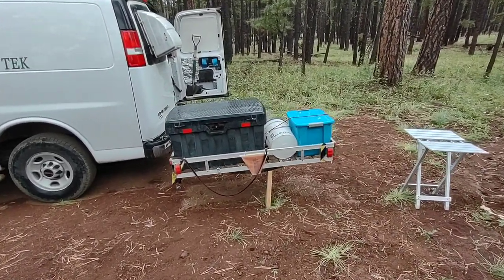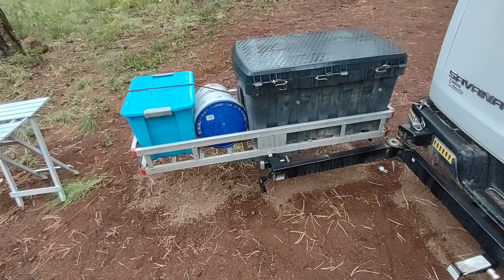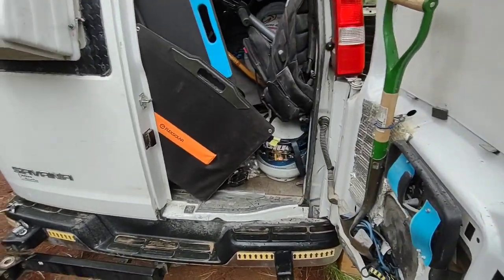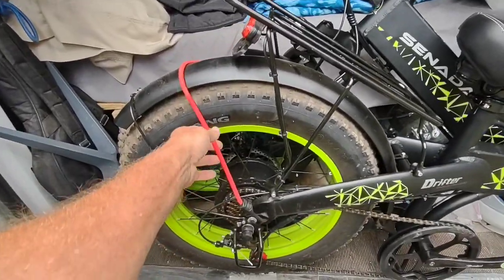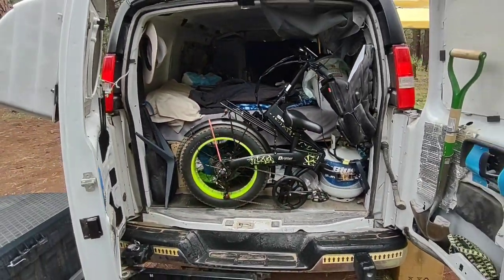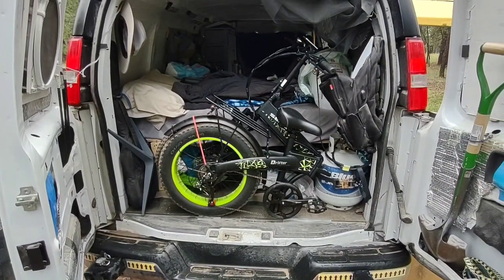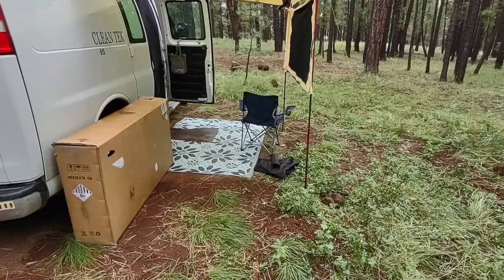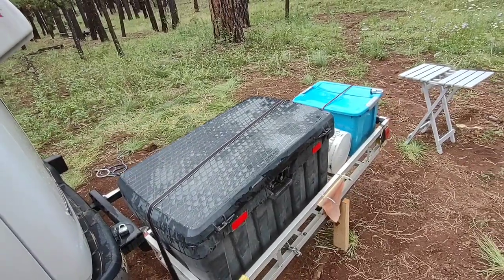Tinker Tuesday! What Have I Changed This Time? Van Life! 🚐🏕️🌎😃👍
If you find value in my content, Please consider joining the channel!

Check out this free app that gets you cash back on gas and other errands!